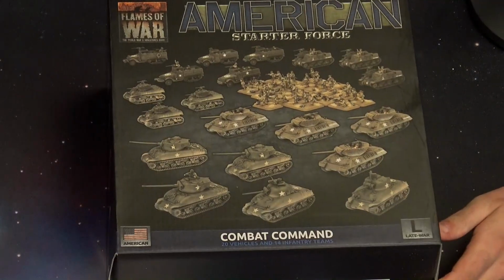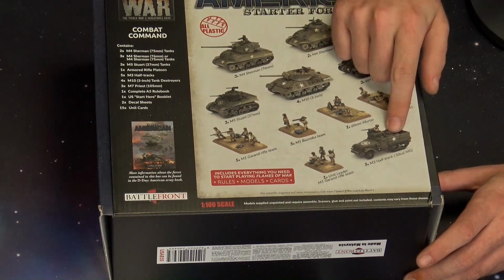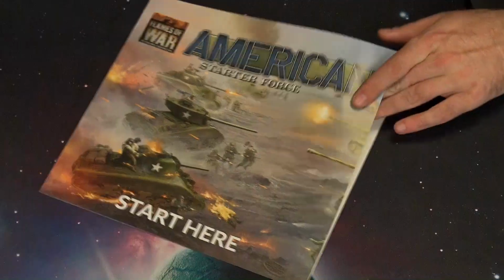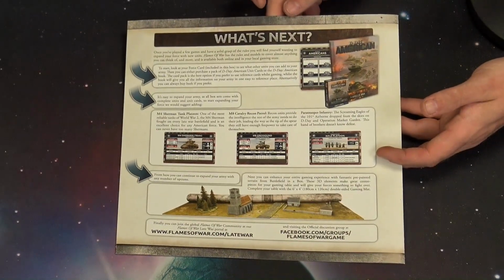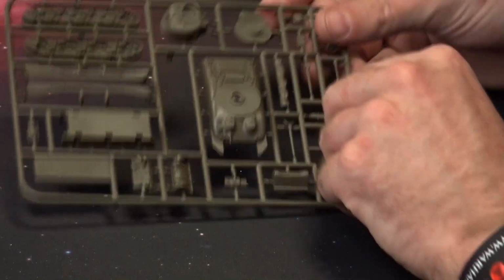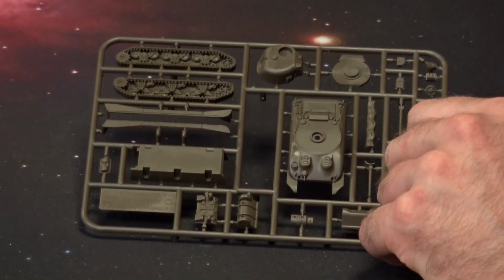Unboxing: American Starter Bundle // Flames of War: D-Day Boot Camp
It's the Flames of War D-Day Boot Camp in the OnTableTop studio all this weekend as the game moves into late war!

Don't miss any of the action and comment on the Live Blogs for a chance to WIN by clicking the link above.